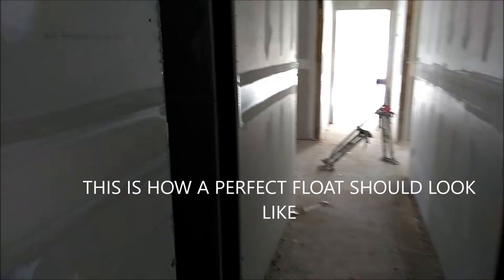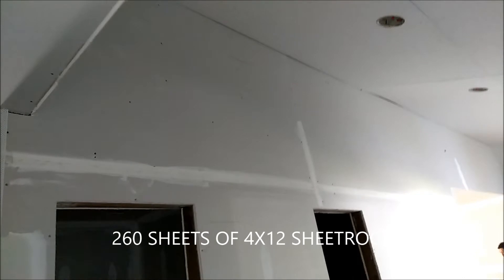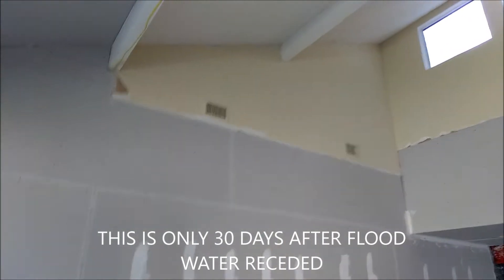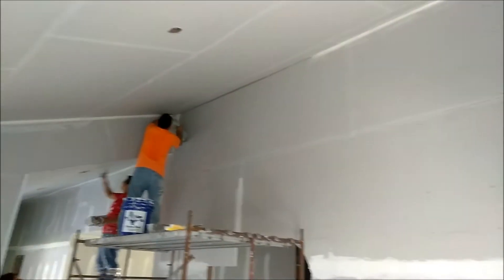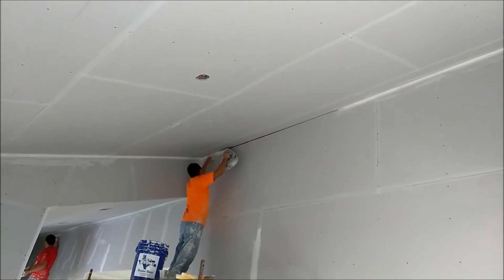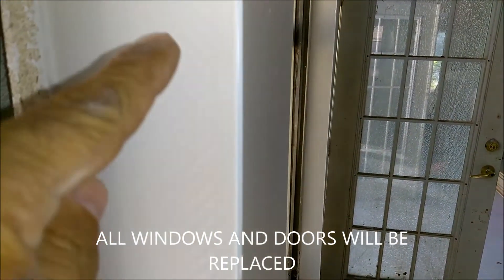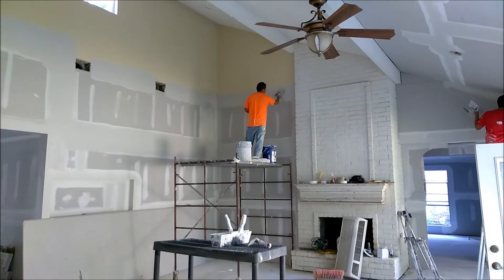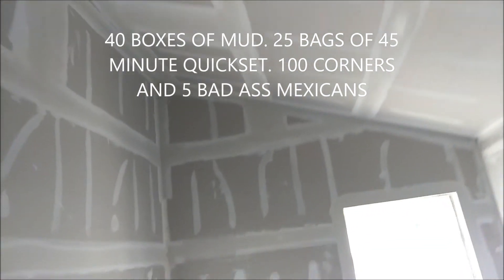HOW TO SHEETROCK TAPE AND FLOAT MY FLOODED HOUSE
BRINGING MY HOUSE BACK TO LIFE AFTER A MASSIVE FLOOD